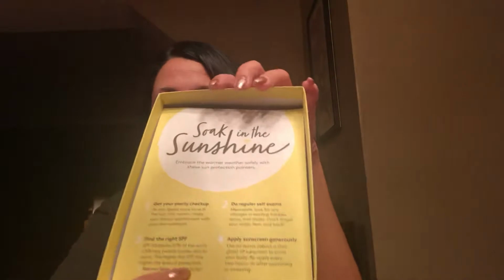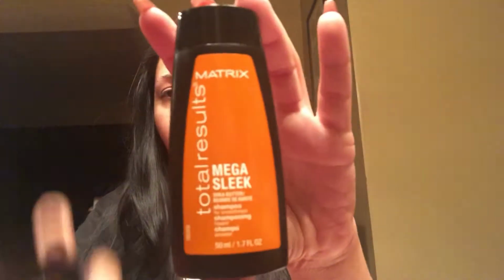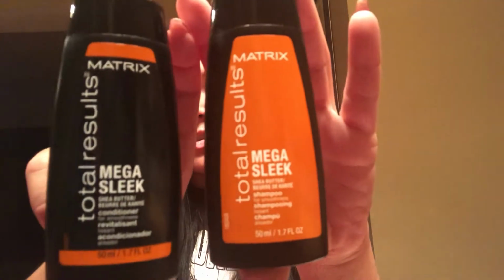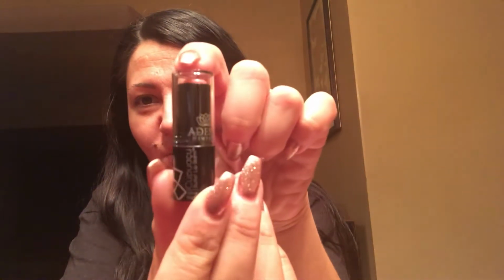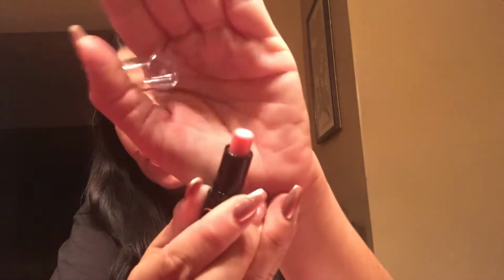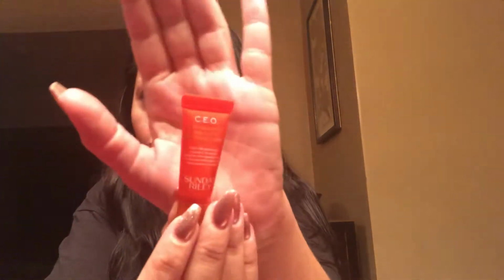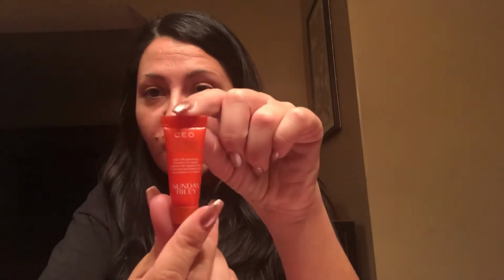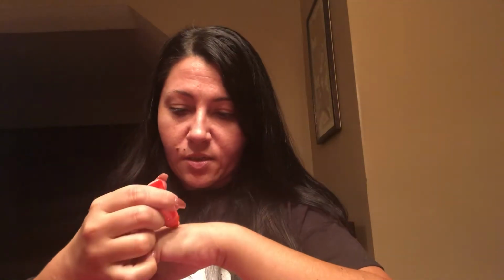BIRCHBOX May 2018 UNBOXING!! **Nowhere near exciting!!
Birchbox is $10 a month! Click below!

I am always looking to review & unbox new products!

***All opinions are my own and I do not get paid for my reviews. I purchase all of my subscriptions with my own money.